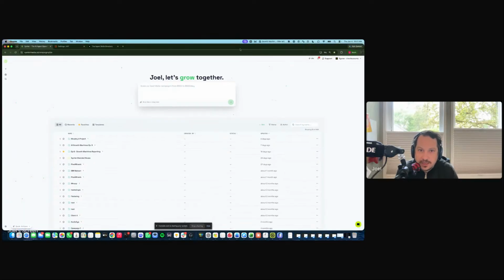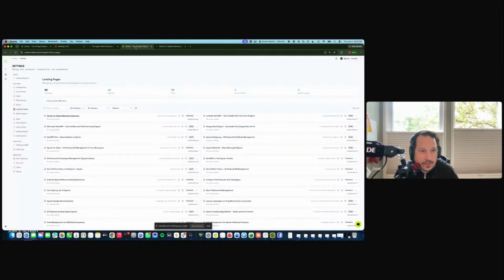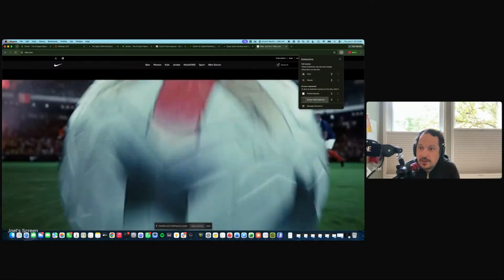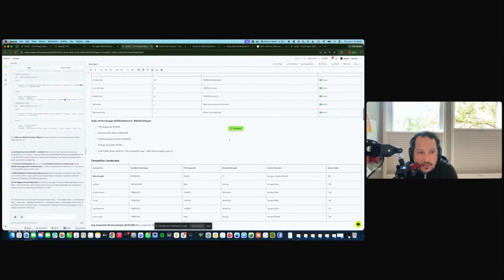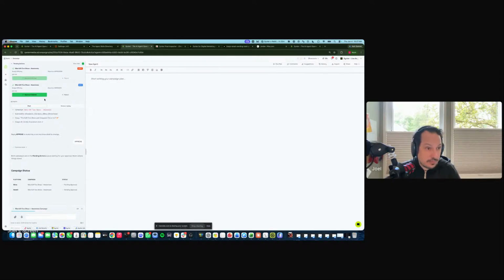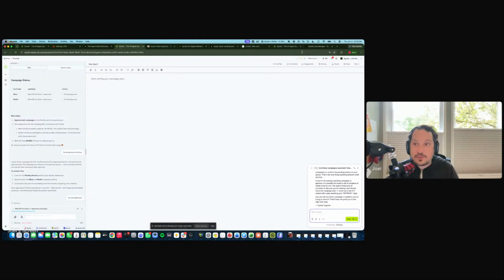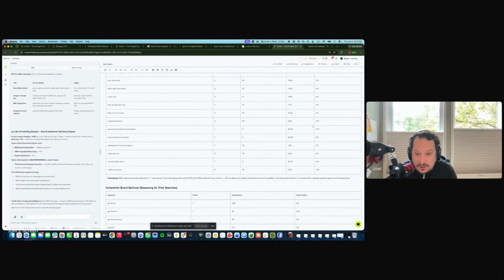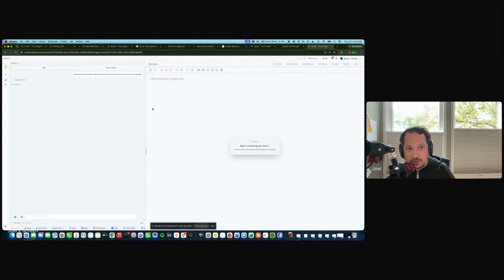Welcome to our live show!